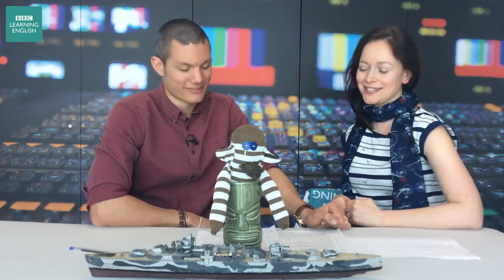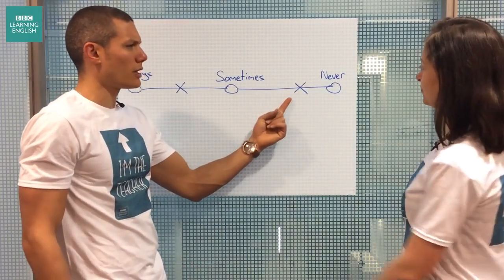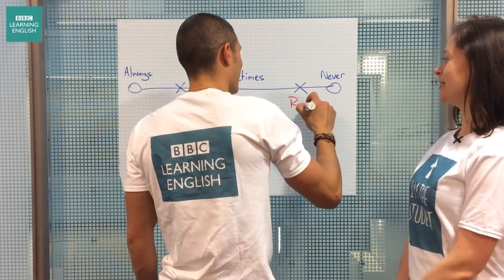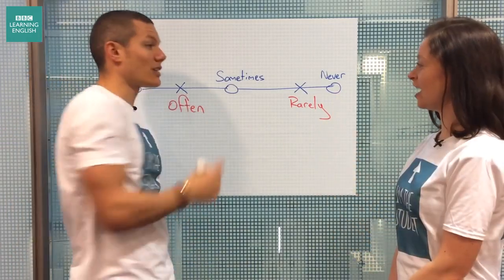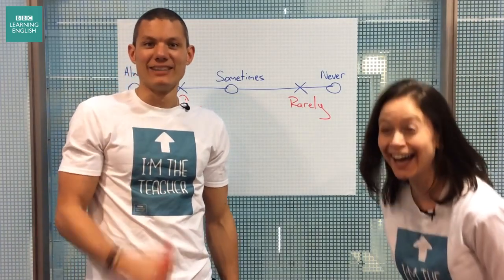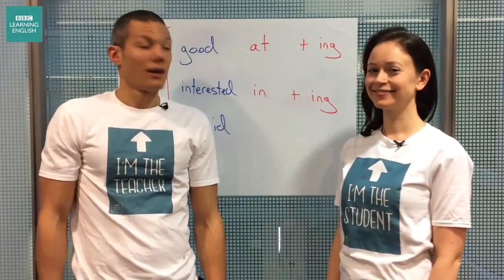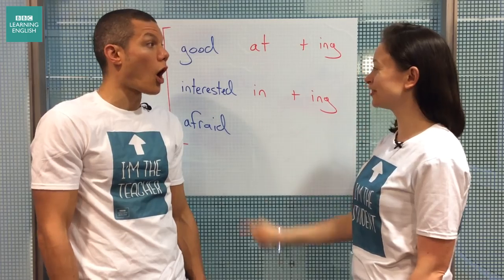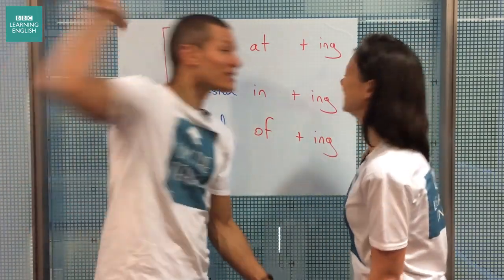Introducing New Vocabulary CCQs BBC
British Council's video about ways of Introducing New Vocabulary to students